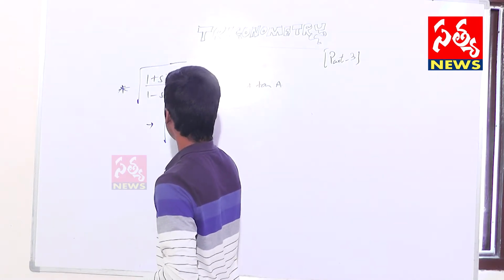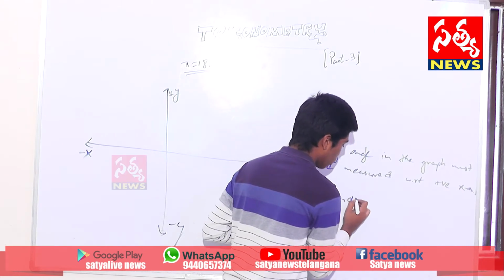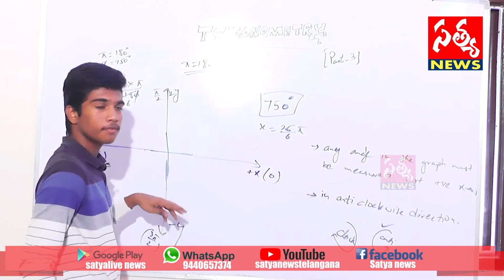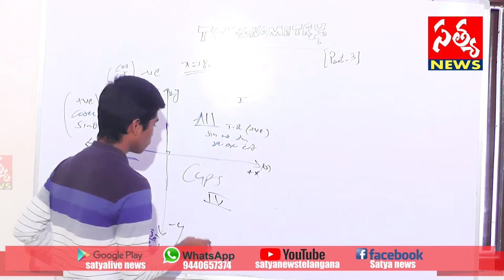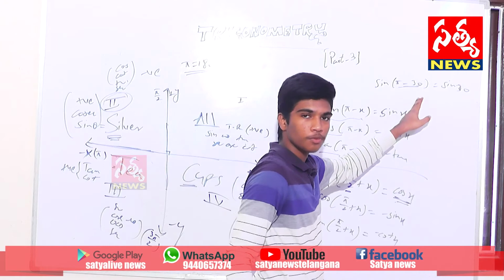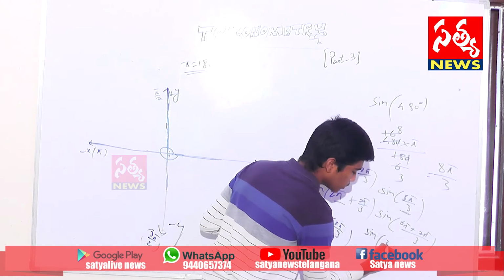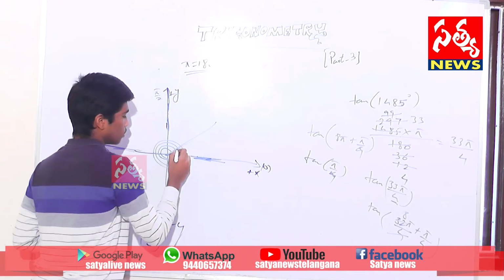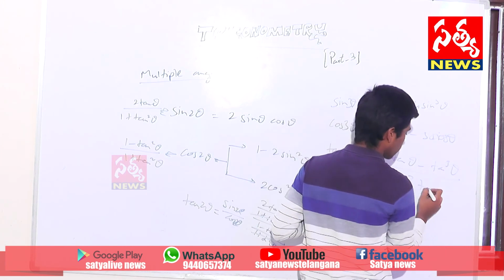TRIGONOMETRY||MULTIPLE ANGLES||CLASS-10,11,12||PART-3||BRO' ABHI||SATYA NEWS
EducationSpecials Trigonometry maths class10,11,12#SatyaNews